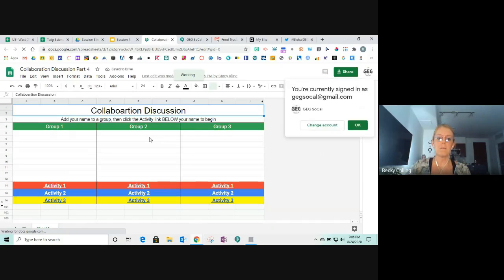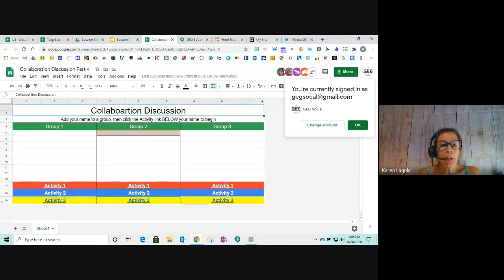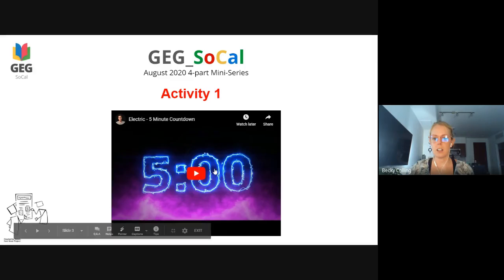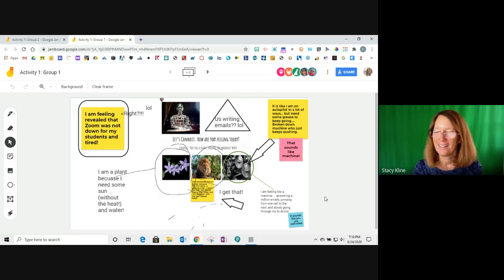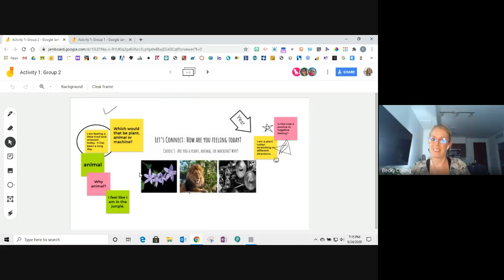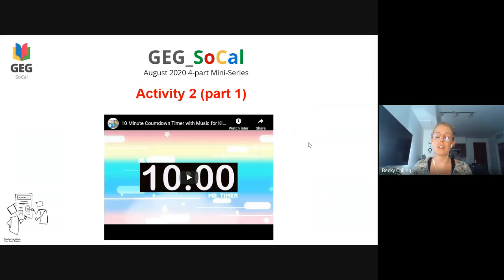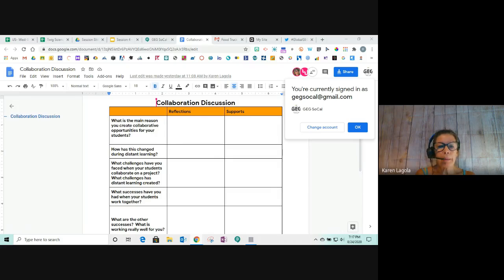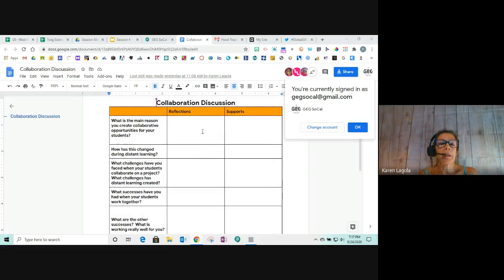GEG SoCal Aug Mini-Series: Collaboration in a Virtual Classroom (Part 4)